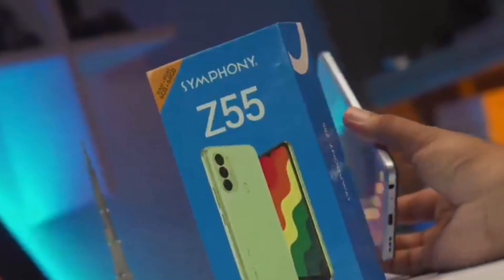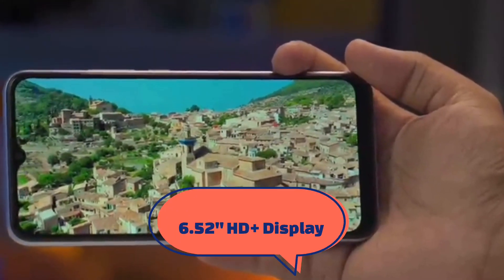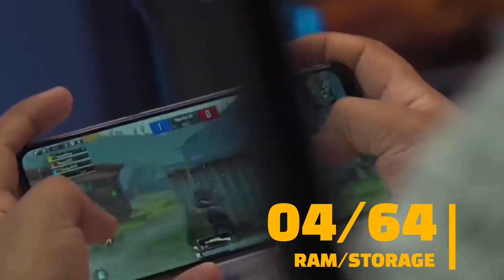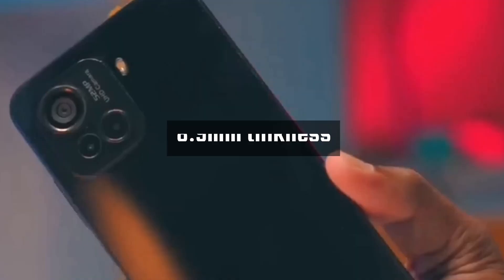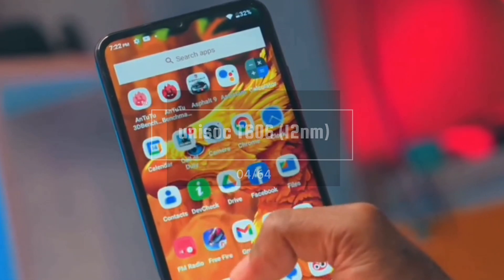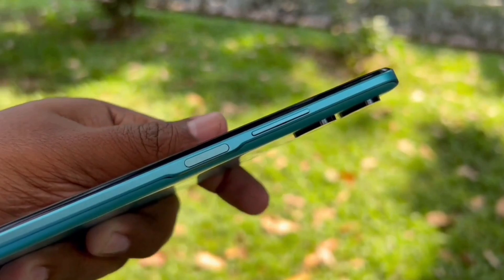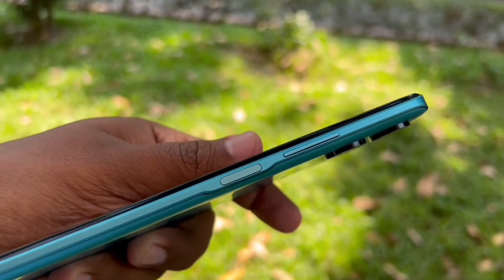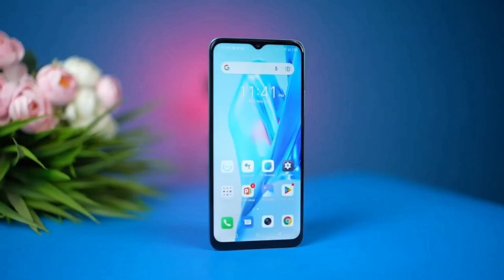Best 03 Mobile under 12000 in bd | Best gaming phone under 12000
In this video I talk about Best 03 mobile under 12000 taka in bd. This best smartphone are best mobile for gaming best mobile for camera.
If you went best phone under 12000 then this video for you.

Best 10 Mobiles under 12000 Taka in Bangladesh 2022 | ১২০০০ টাকার সেরা ১০টি স্মার্টফোন | 4GB + 128GB

Hello friends I'm sharing Best 10 mobil under 12000 Taka  in Bangladesh 2022. Best Mobiles under 12000 Taka in Bangladesh 2022
১২০০০ টাকার সেরা ১০টি স্মার্টফোন
You can take decision for buy a mobile under 12000tk
Here you get a gaming mobile under 12000 taka with 4gb ram and 128gb storage.